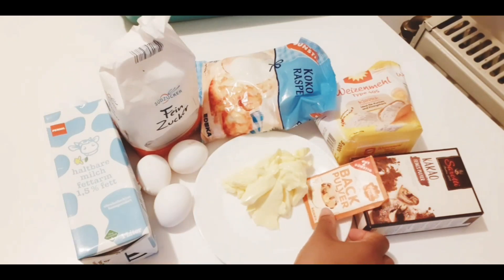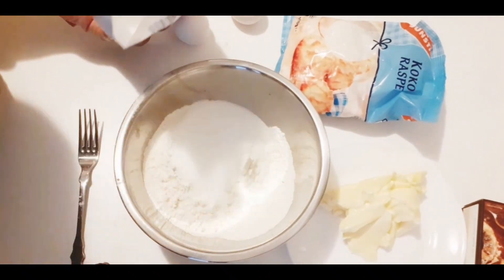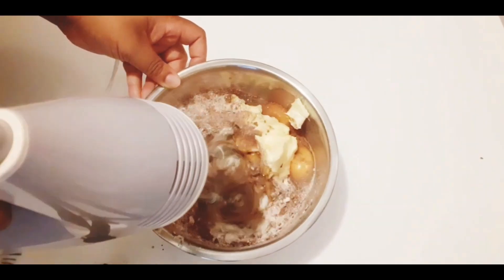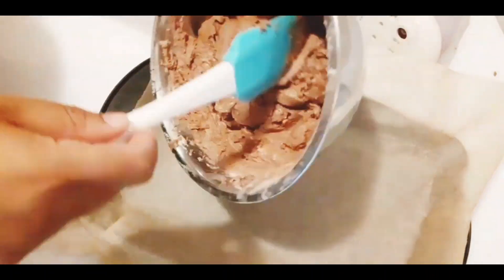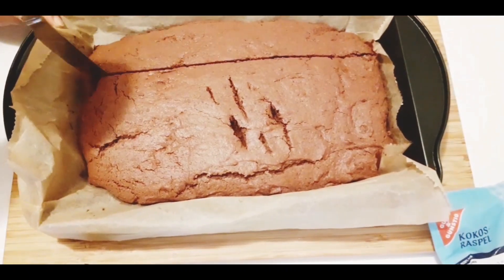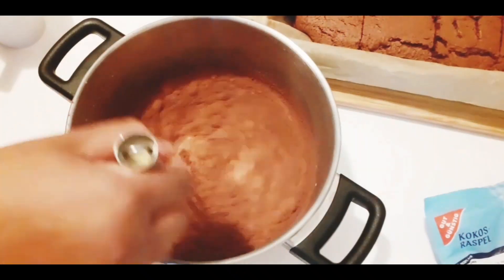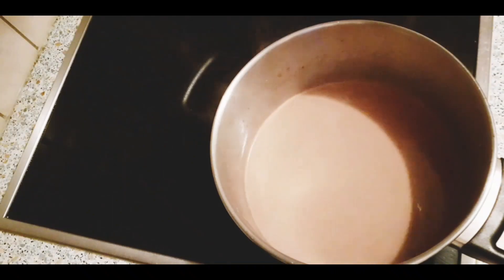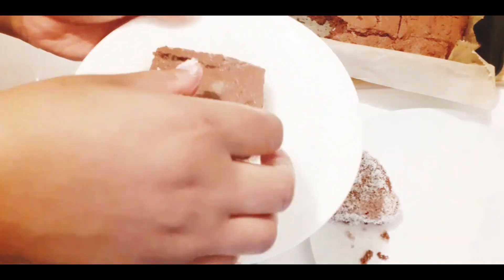How to make chocolate coconut cake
Hie good people, welcome to Mercy's kitchen, today am going to show you how to make chocolate coconut cake.
Ingredients
3 eggs
9 Tbs sugar
12 Tbs flour
2 Tbs Cacao powder
2 Tbs backing power
100g Margarine

mix and put it in oven for 15 to 20mins, be checking to see if it's done, using a knife.

After baking it cut it into pieces.

boil milk mixed with a Tbs of cacao,then dip the pieces of your cakes into your hot chocolate and dip it into coconut powder.

put it in the fridge for 30 mins then enjoy it!!